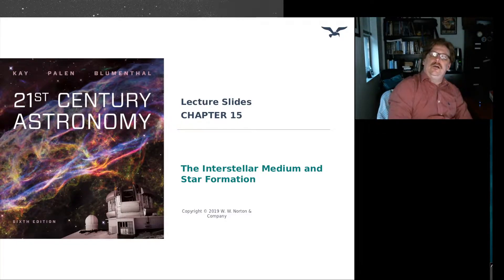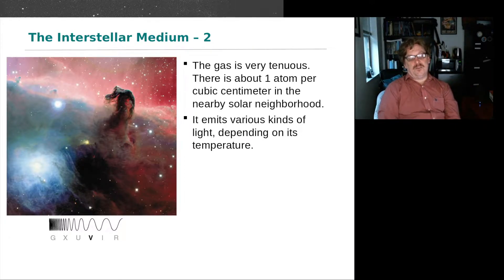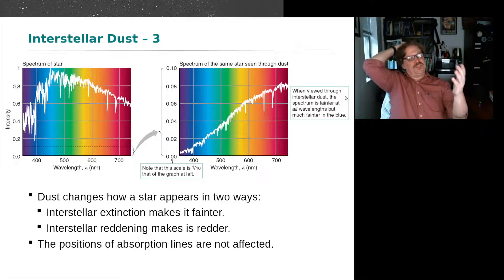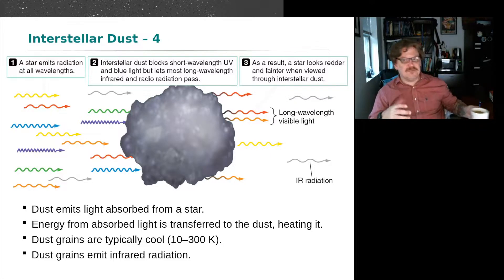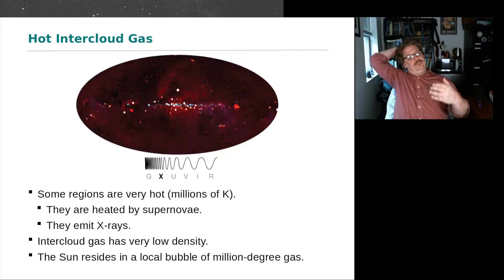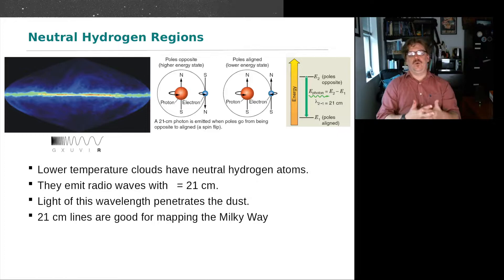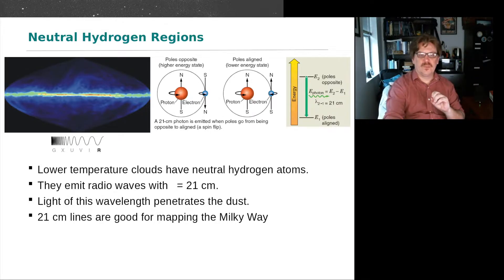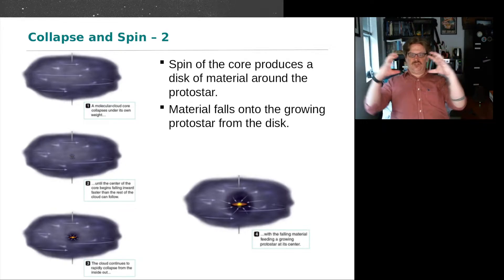ASTR 113 Lecture 2: Interstellar Medium and Star Formation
This lecture covers the characteristics of various regions of gas and dust found between stars in the Galaxy.  This is followed by detailed qualitative describe of how stars form from molecular clouds, the coolest regions of interstellar space.